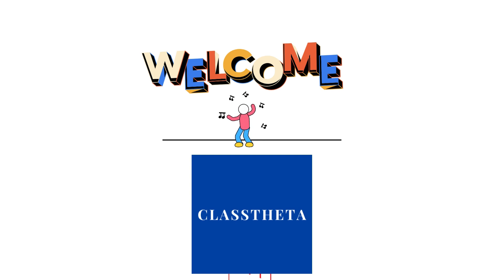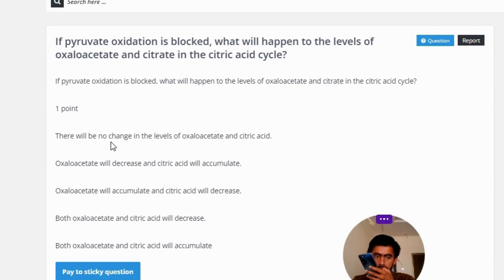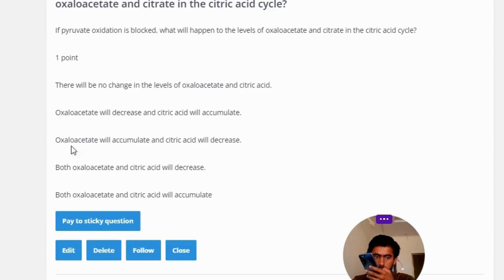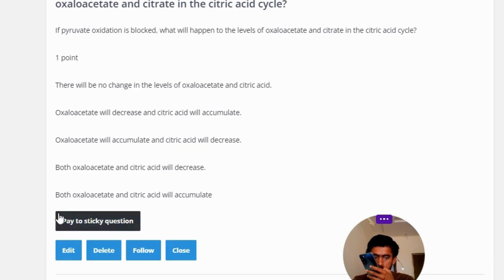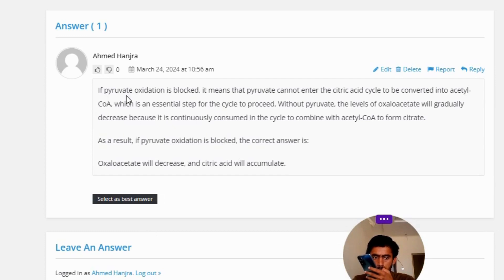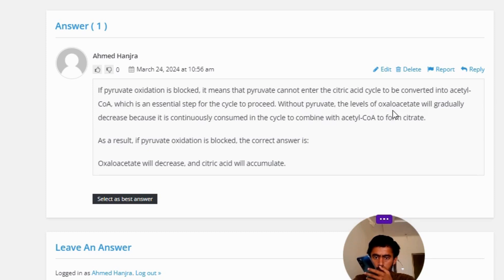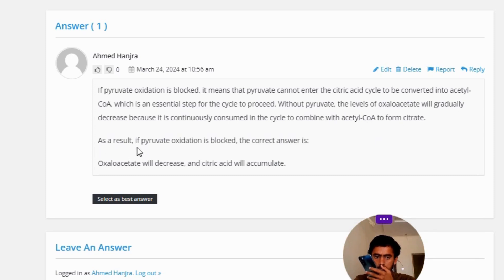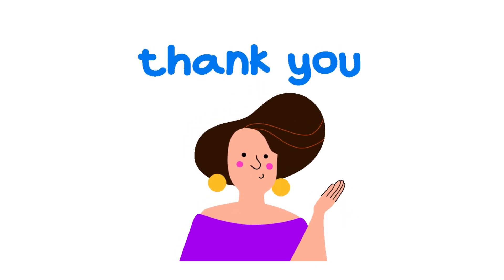If pyruvate oxidation is blocked, what will happen to the levels of oxaloacetate and citrate in the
If pyruvate oxidation is blocked, what will happen to the levels of oxaloacetate and citrate in the citric acid cycle?

1 point

There will be no change in the levels of oxaloacetate and citric acid.

Oxaloacetate will decrease and citric acid will accumulate.

Oxaloacetate will accumulate and citric acid will decrease.

Both oxaloacetate and citric acid will decrease.

Both oxaloacetate and citric acid will accumulate"